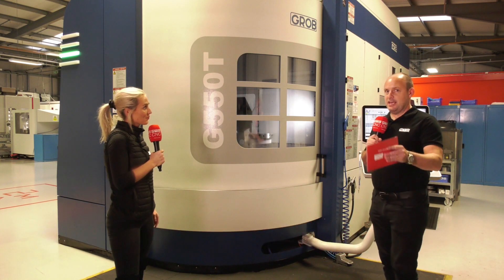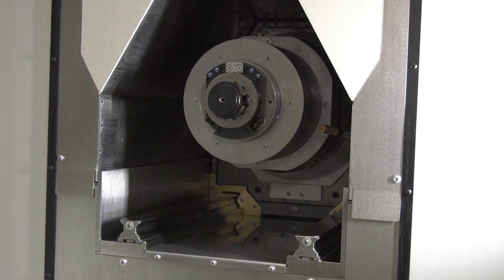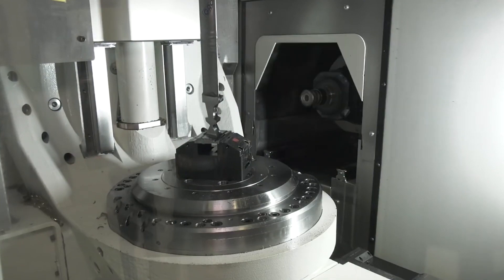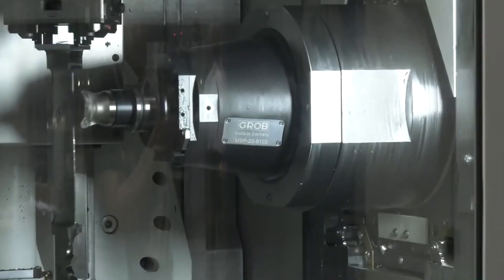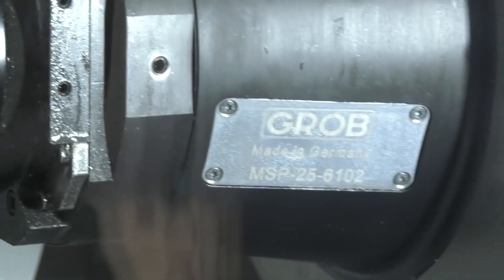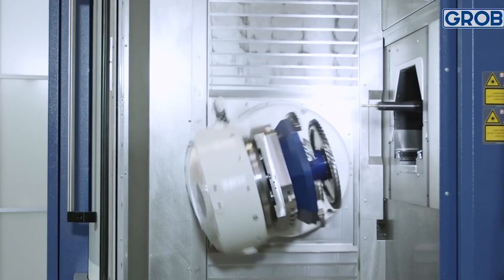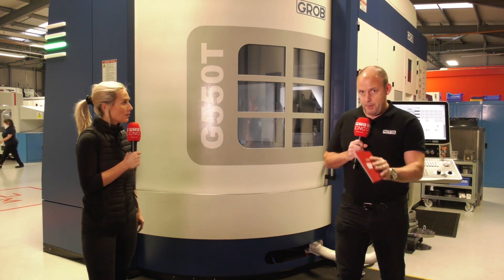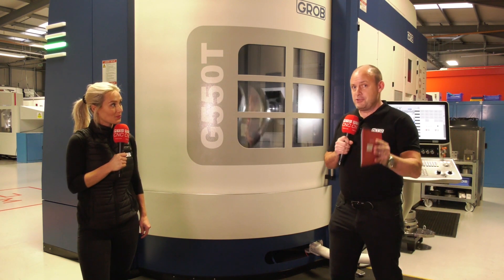Have you ever seen a 5 axis like this one?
Paul and Lyndsey look at the GROB 550T 5 axis mill turn machine. This machine has so many unique features, it's so versatile, flexible and unbelievably unique. In addition, GROB currently have some terrific deals on machines like this one now available from stock, and guess what, YOU CAN AFFORD it, talk to GROB.